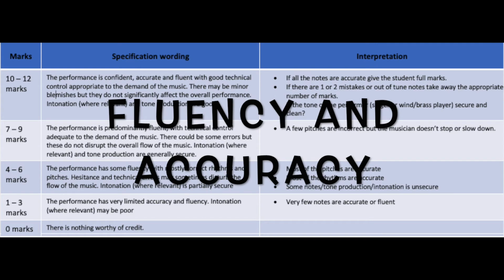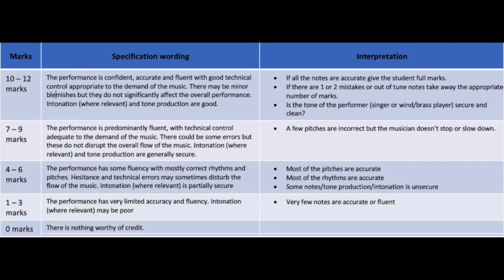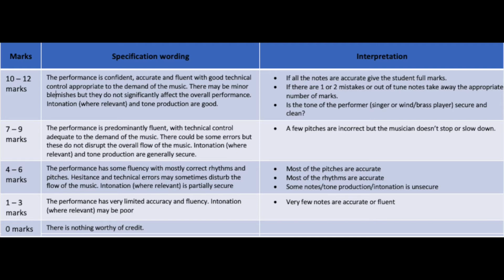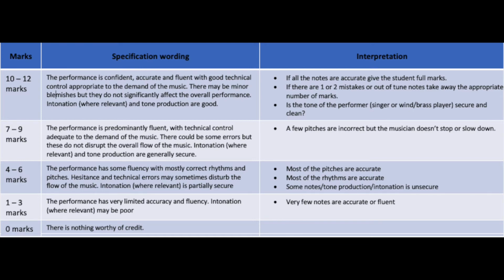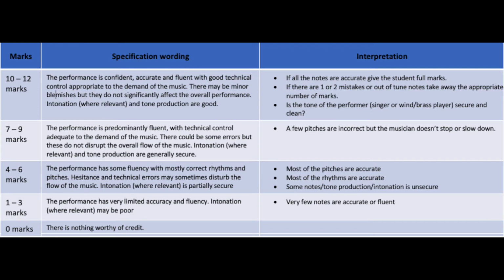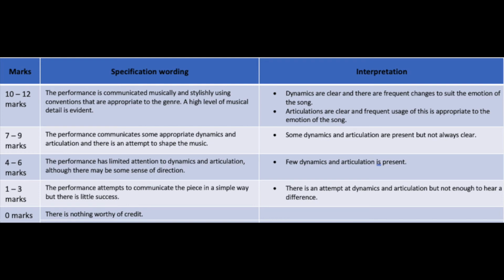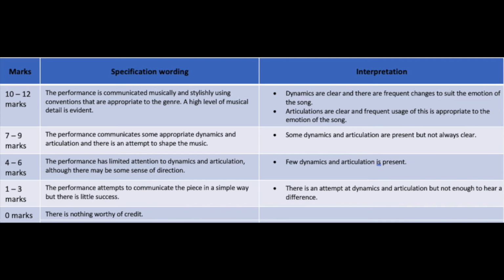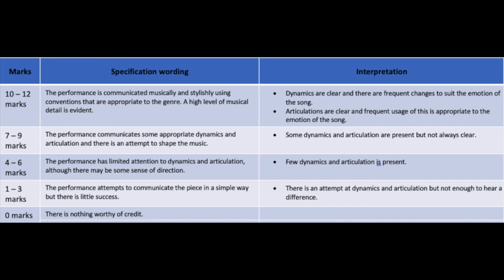OCR GCSE Music Performance Marking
A quick pupil guide to marking performances.